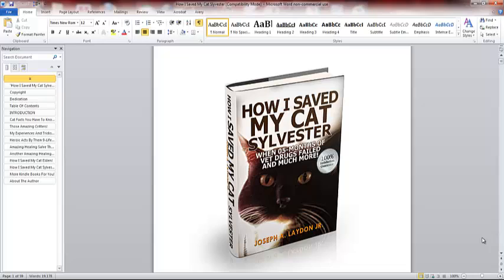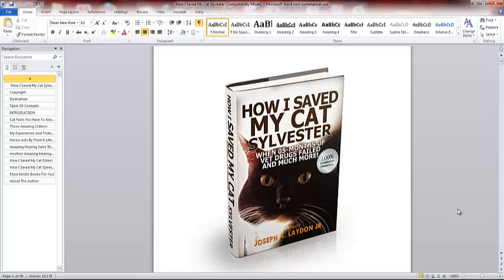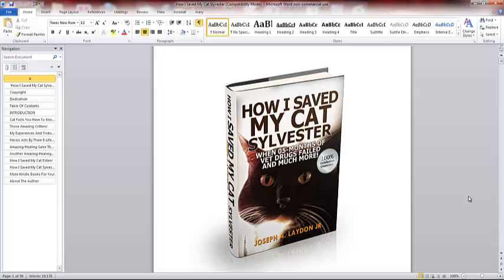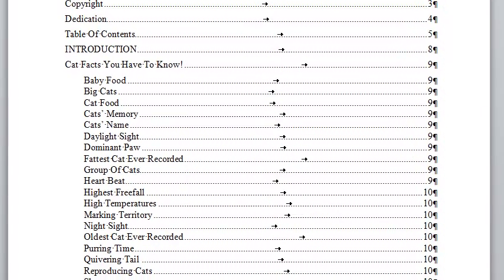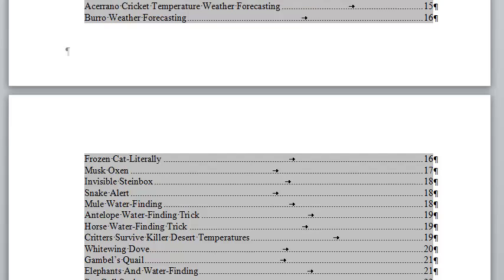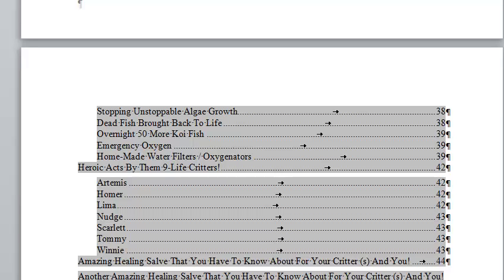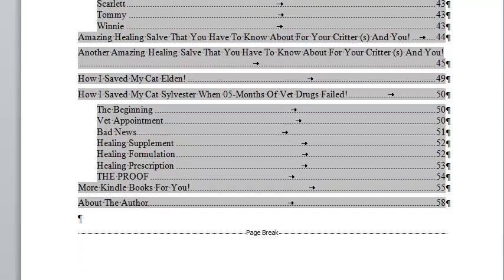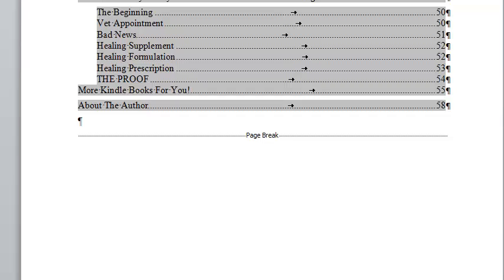How I Saved My Cat Slyvester When 05-Months Of Vet Drugs Failed!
click here for 52+ Survival Paperback Books

Here's a short book on the critters I care for on my property.  At the end of this book I tell you how I saved my cat Sylvester.  Sylvester was diagnosed with an auto-immune disease.

Back in January 2013, the vet advised me to put Sylvester to sleep.  All 04 of his paws were swollen-up like they were ready to burst.  He had a 24-hour temperature, he was bald on his underside.

After some research, I found a 'human supplement cure' for Sylvester.  Today (28 October 2015), he's still alive and ornery as ever.  I'll tell you EVERYTHING in this unique book.